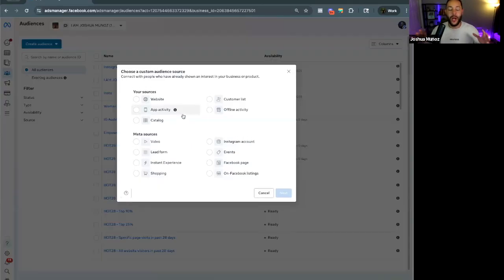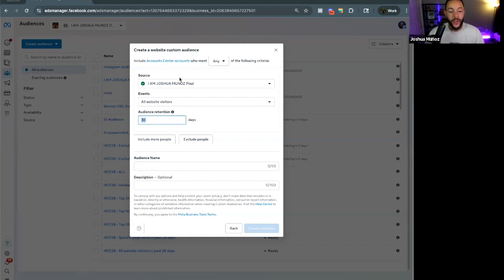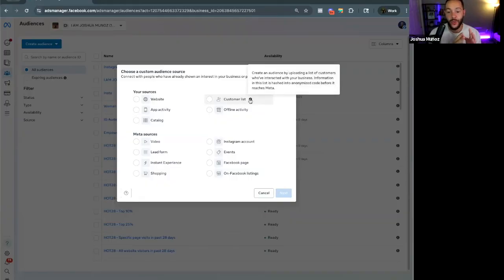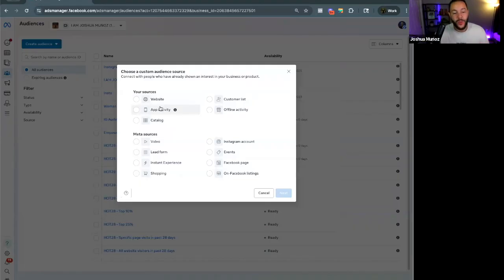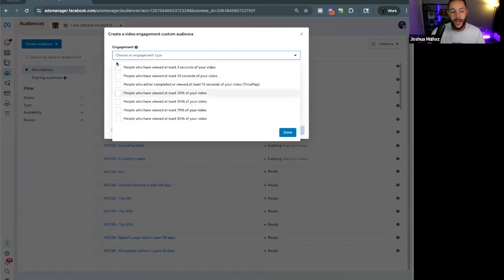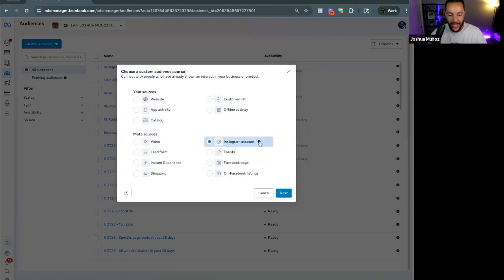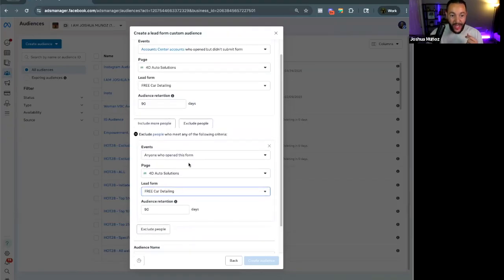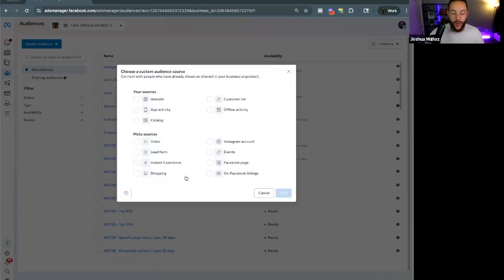How to set up Meta Ads Custom Audiences (and how you can use it to grow your businesses)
Want to get better results from your Meta ads? It all starts with using the right custom audiences.

In this video, I break down:
• What custom audiences actually are
• The top audiences you should be using in your ad strategy
• How to build warm audiences that convert
• My go-to retargeting structure to lower your cost per lead
Whether you're running ads for yourself or a client, these audience strategies will help you scale faster with less ad spend

👇 Watch now to start optimizing your targeting

Resources to Help You Scale Faster:
► Join The Marketing Forum – FREE Skool Community + Course
Get instant access to our 20K Breakthrough Method, marketing tools, ad templates, and a growing community of service-based business owners:

► Ascend CRM – Automate Your Marketing & Sales
All-in-one platform to generate leads, automate follow-up, close more clients, and grow your business — without duct-taping tools together.

► FREE AAO 20K Breakthrough Training
Learn how to Automate, Advertise, and Optimize your marketing system to consistently generate clients and scale past $20K/month.